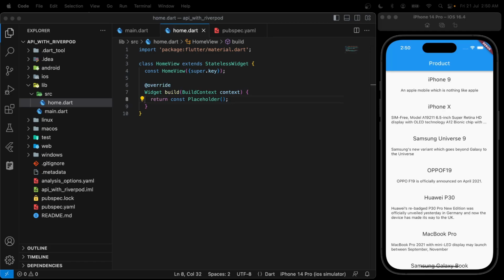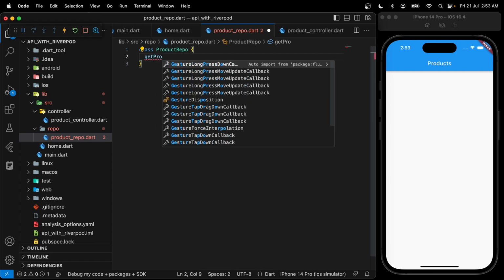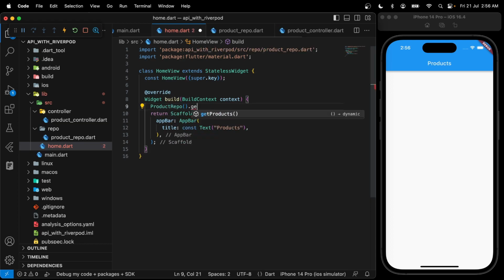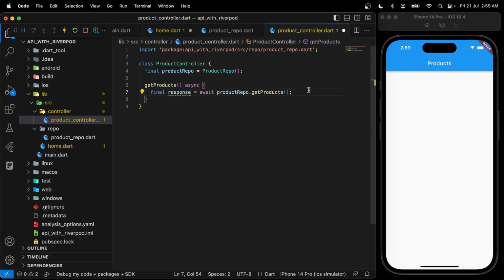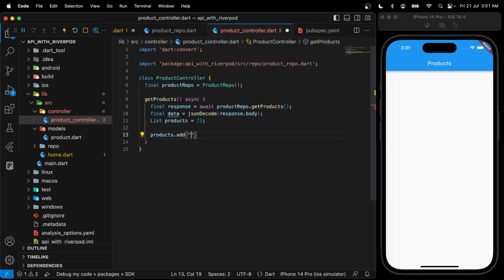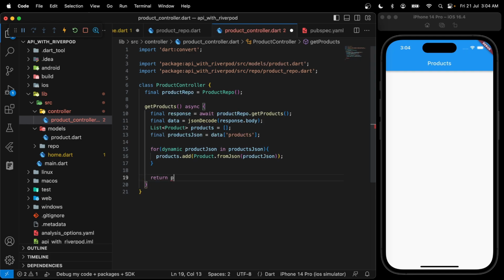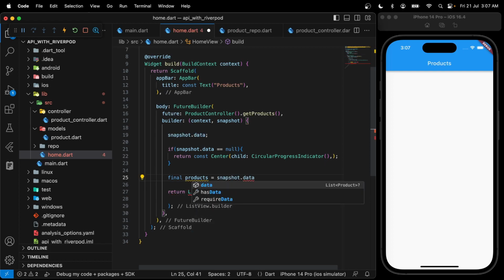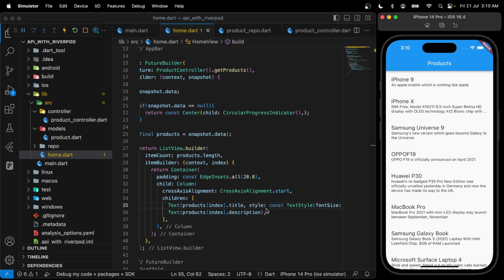Flutter Beginner Tutorial | APIs in Flutter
Hello Devs!
In this video you'll learn how to make HTTP requests from flutter apps.